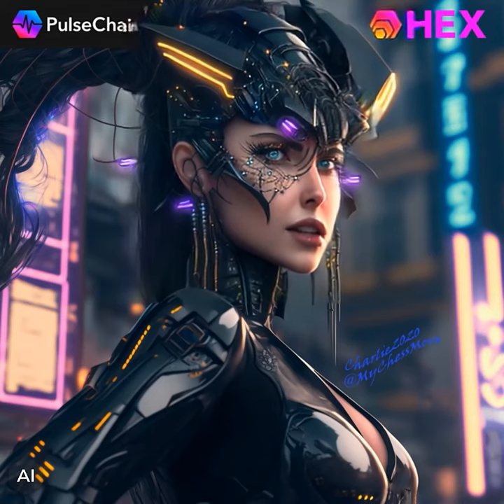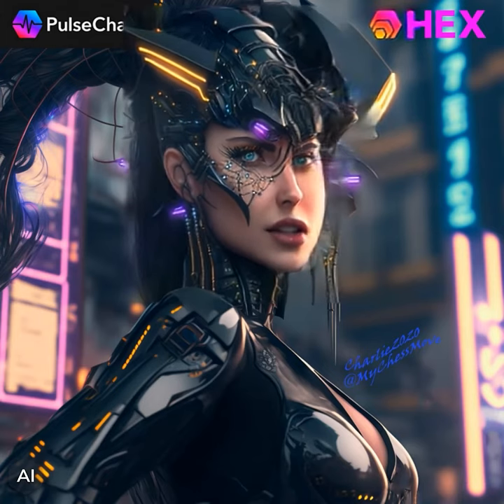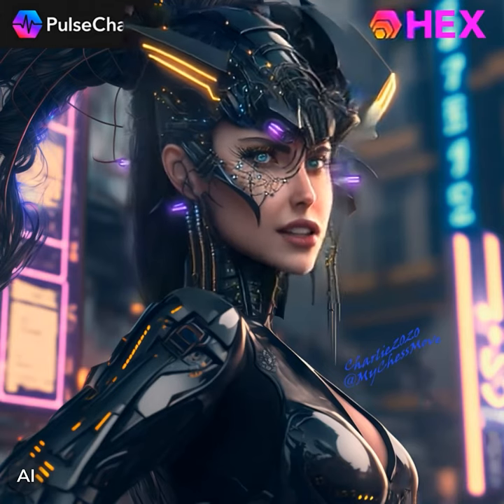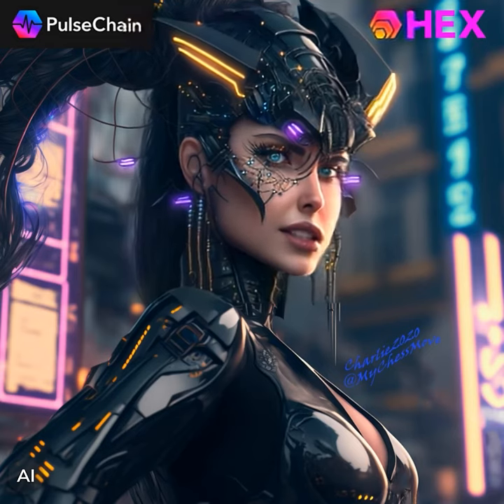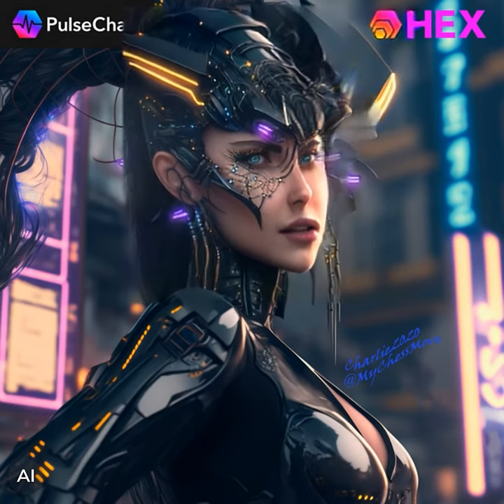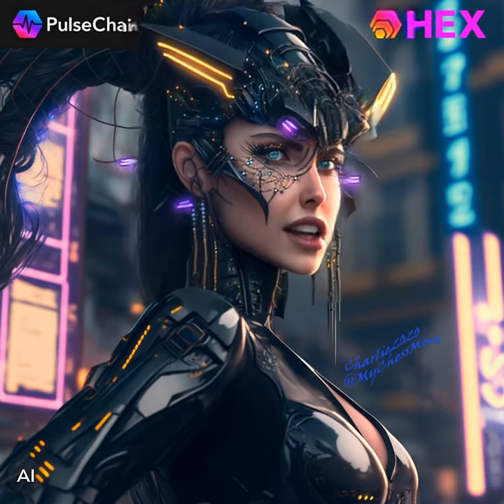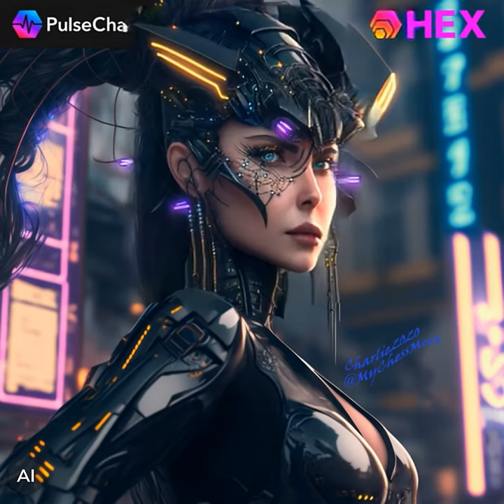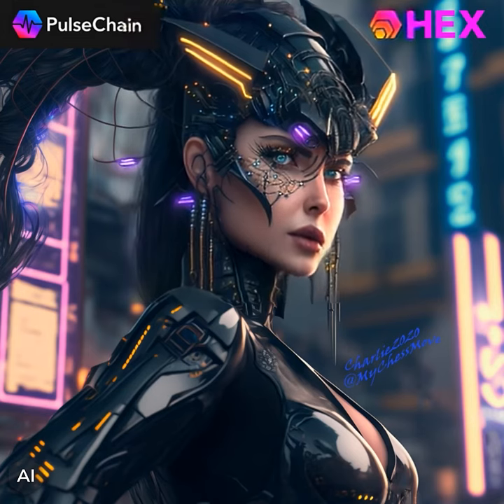Tokenization (no background music)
Tokenization in De-Fi HEX PulseChain PLSX crypto cryptomarket defi andrewtate🔥✨